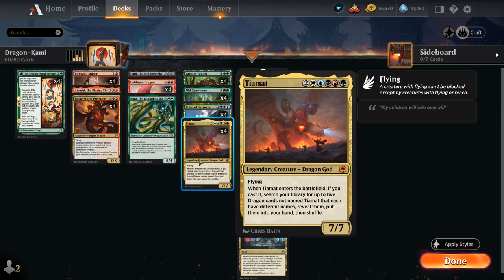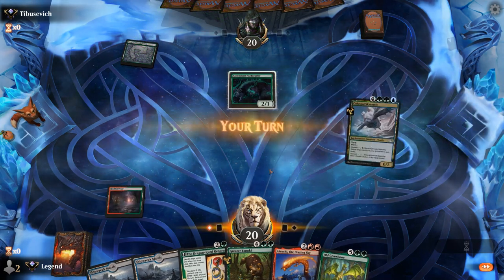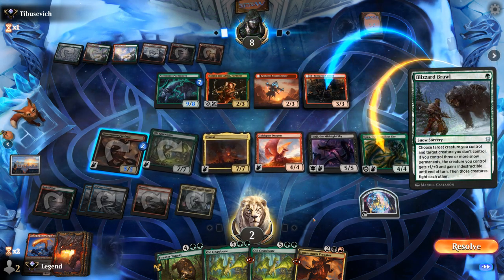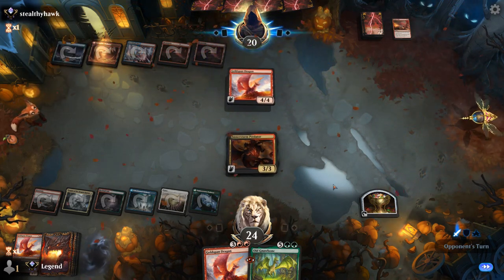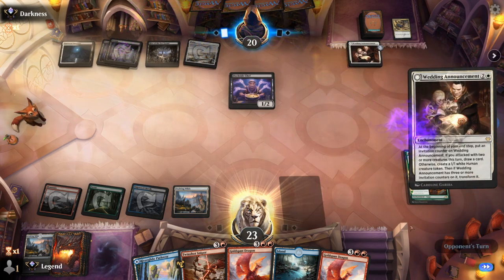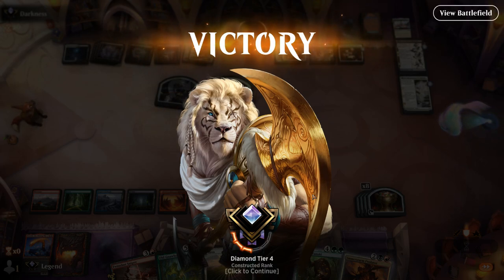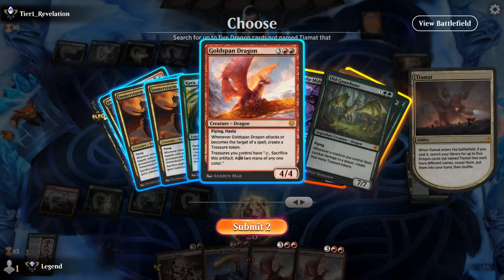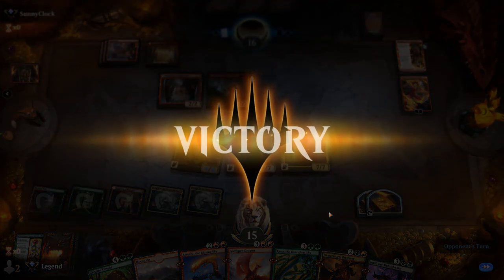Dragon-Kami Reborn - Kamigawa Standard - Diamond Ranked - MTG Arena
Magic: The Gathering Arena deck tech & gameplay with a five color rainbow dragons channel deck, featuring Tiamat and The Dragon-Kami Reborn alongside  Kura, the Boundless Sky, Junji, the Midnight Sky and Atsushi, the Blazing Sky in Kamigawa Neon Dynasty Standard.

00:00 - Deck Tech
05:48 - Match 1
12:59 - Match 2
19:50 - Match 3
27:16 - Match 4
32:27 - Match 5
35:32 - Match 6